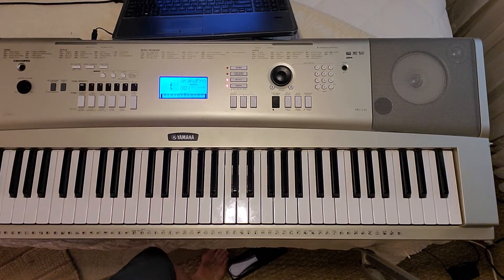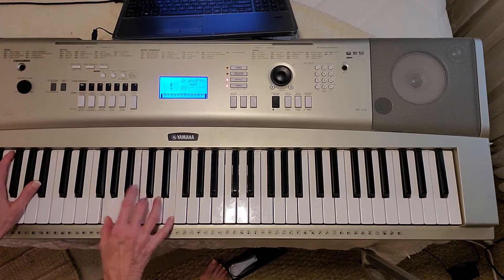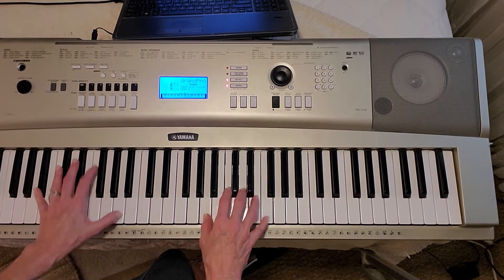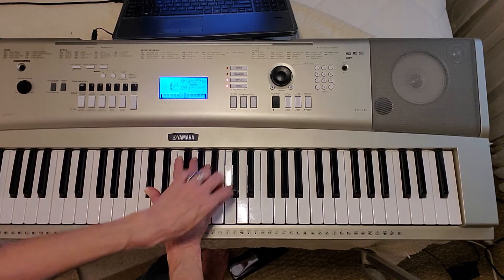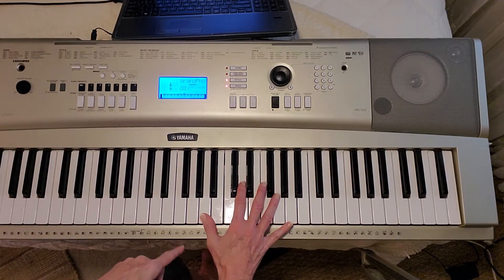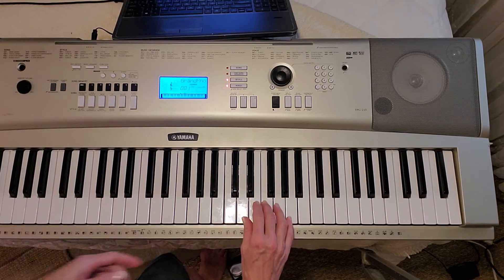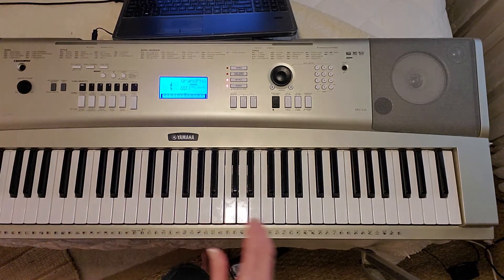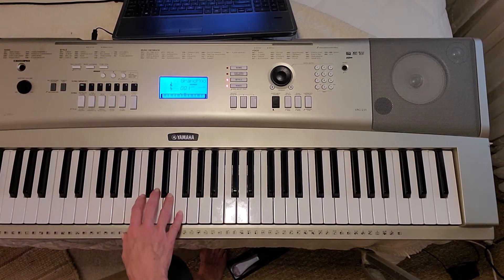Praising for the Victory Dm